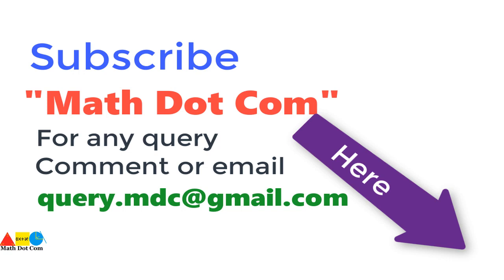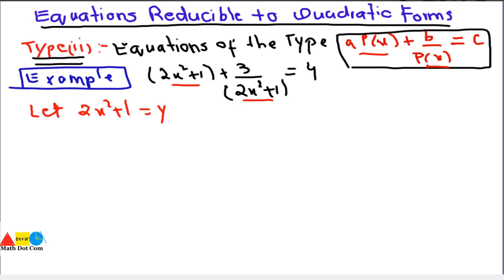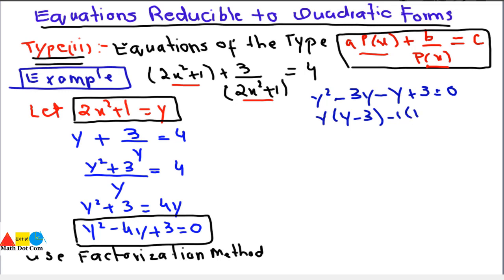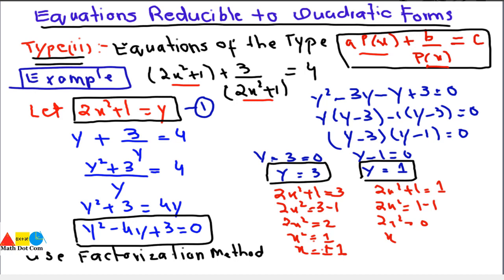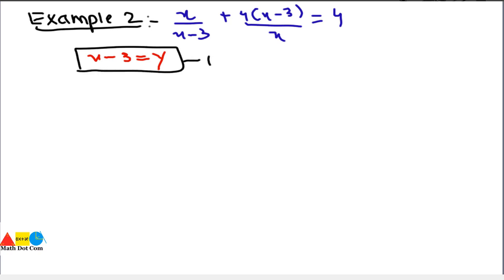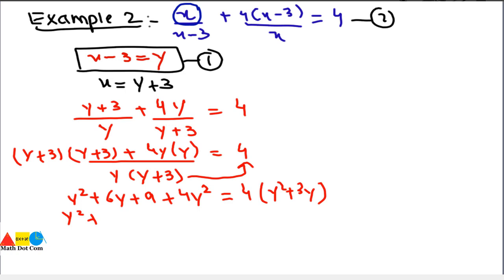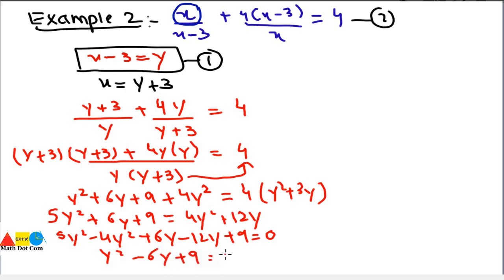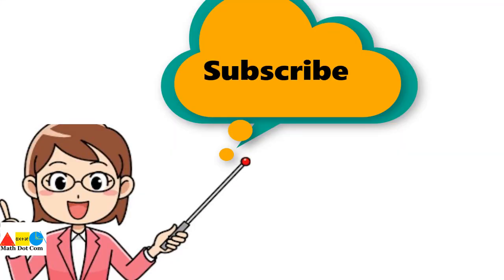How to Solve the Equations Reducible to Quadratic Forms by Substitution | Type 2 | Math Dot Com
In part 2 of equations reducible to quadratic forms we have discussed another form which can be reduced by using suitable substitution.In this case substitution is to a polynomial  p(x).Two examples are solved by using suitable substitution and reduced to quadratic form .For any query please comment below.